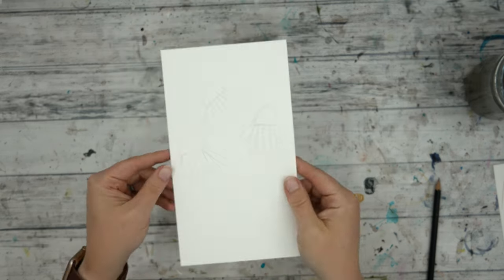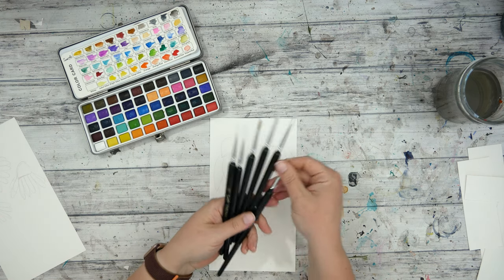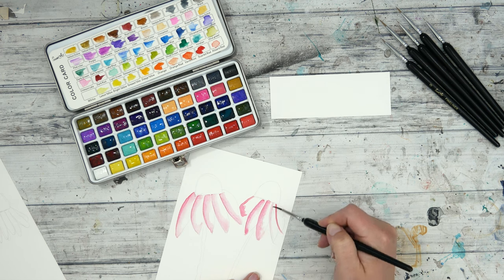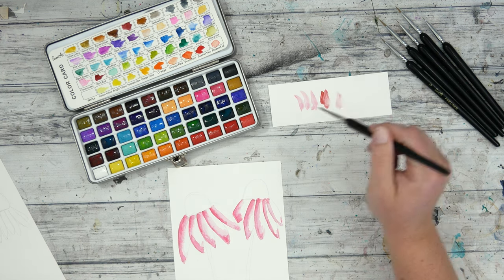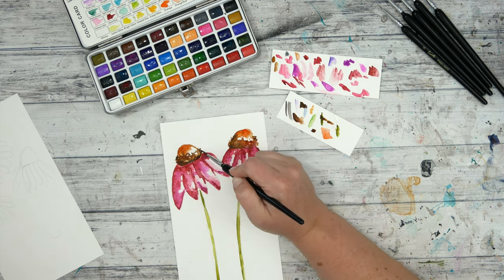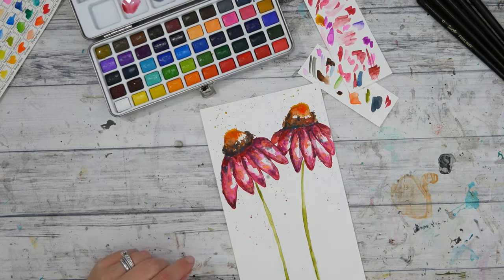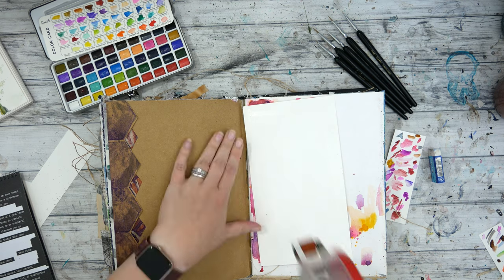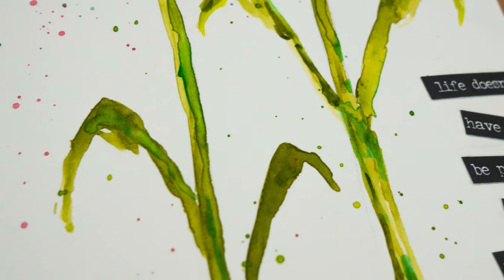Watercoloring Cone Flowers with a New Set from Grabie!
I love it when everything seems to come together! This Dina Wakley Art journal is the OG! I've been using it for most of my design team and hop videos for several years, and I am anxious to finish it!!  I had this off page in it that I did not know what to put on. Enter these watercolors and the cone flowers from my garden.

I watercolored "Nicole style" to review and try-out this 50 set of watercolors Grabie sent me. They are so vibrant, and I look forward to grabbing them the next time I head to the coffee shop to play with (thought I might play with them sooner at home!).

-check out the video and blog post of the page that's opened up at the end in my journal

SUPPLIES
-dina wakley journal
-watercolor paper

Your support means the world to me and will help me to produce more content.

I earn a small percentage when you shop at the following, thank you for your support!!

amazon storefront
(I have lots of fun lists of supplies here!)

(some of my favorite stencils are here!)

My Equipment
Camera: Panasonic Lumix G85
Lens: 12-60mm
Edit: MacBookPro with iMovie
Graphics: Photoshop/Adobe CS
Mic: Blue Yeti